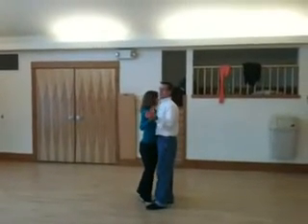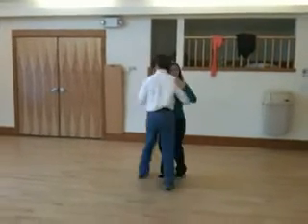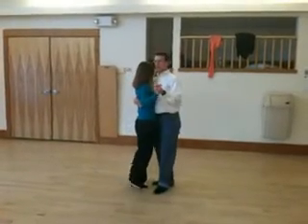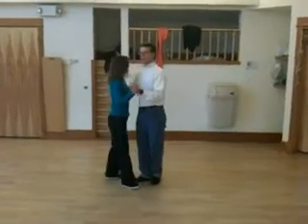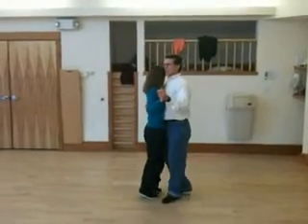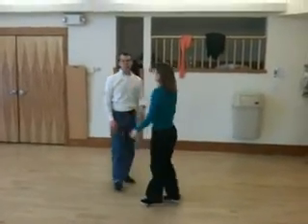Bal Swing Class 2